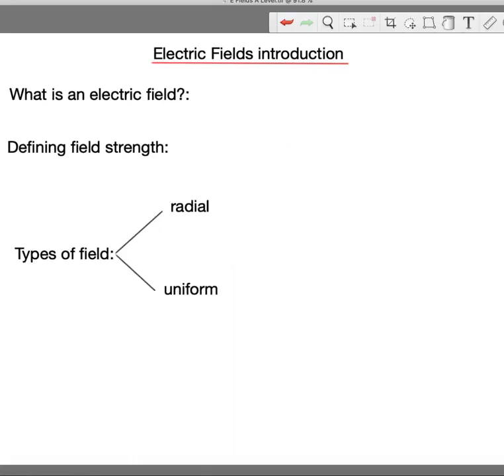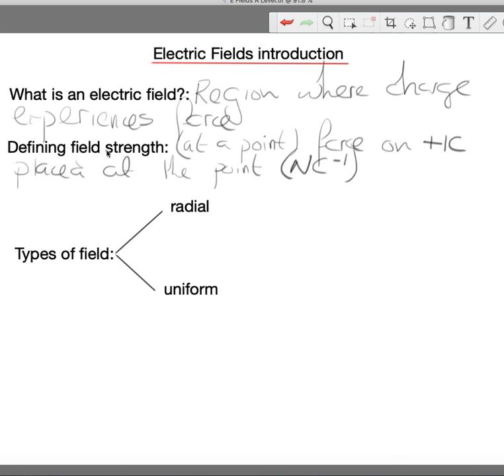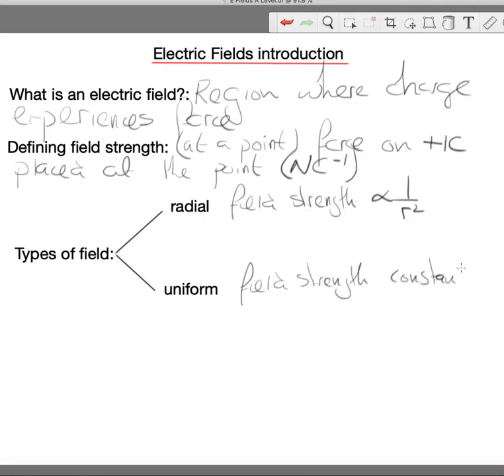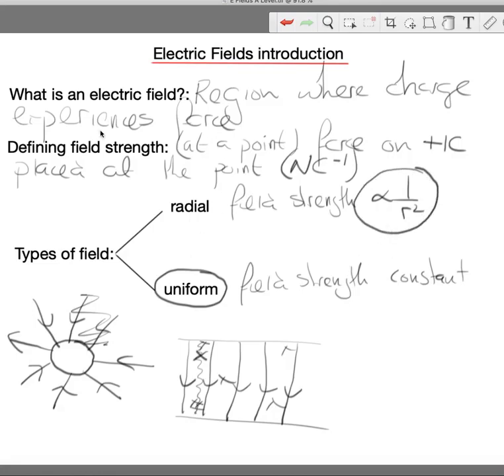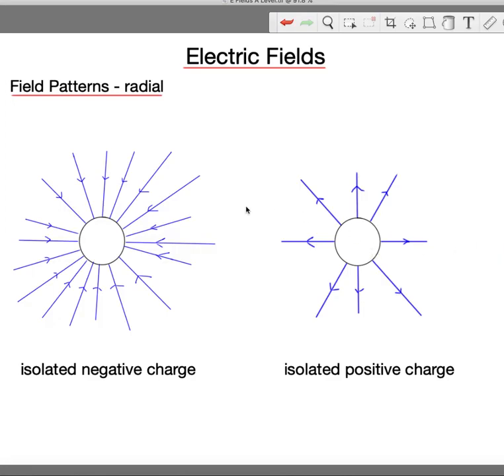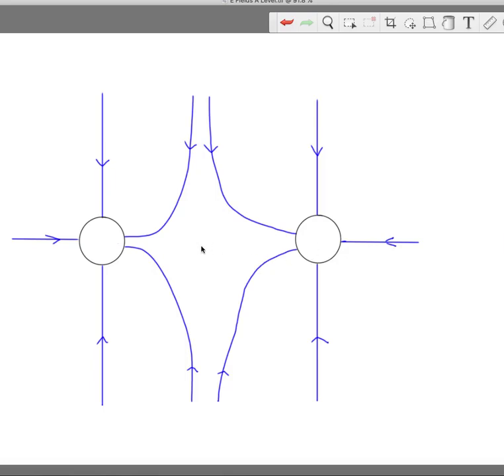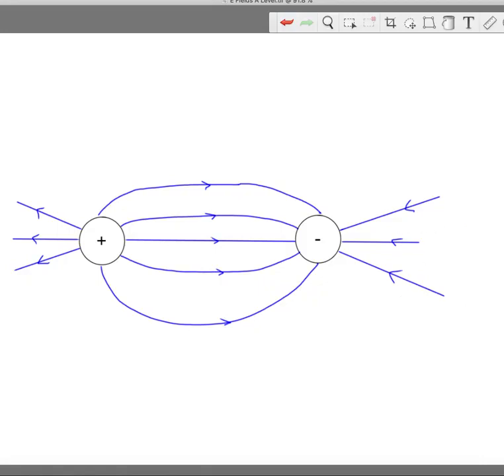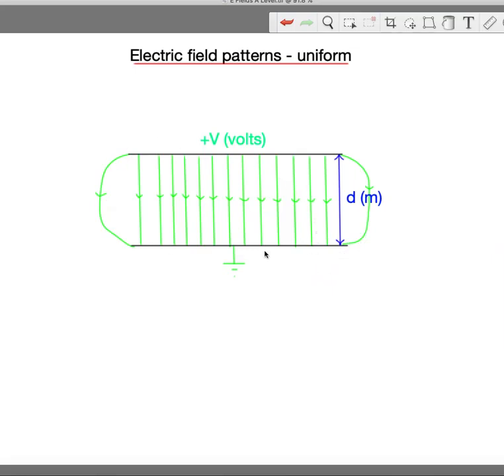Physics GCSE A Level AQA Electric fields basics and field patterns